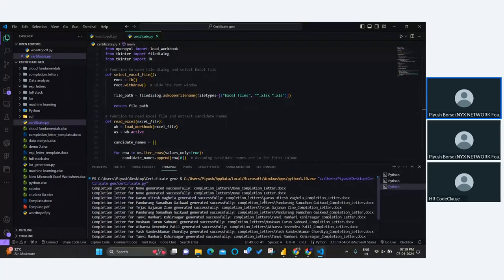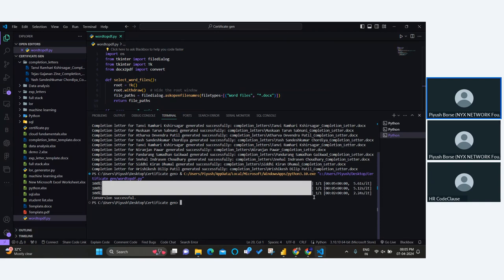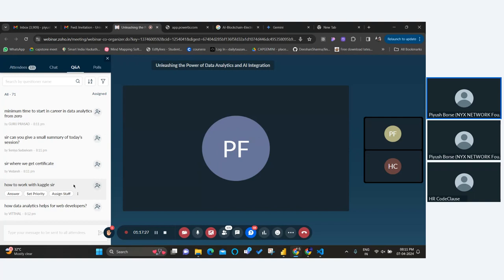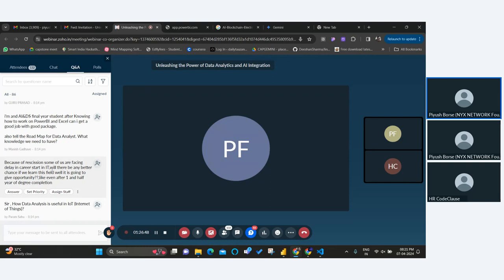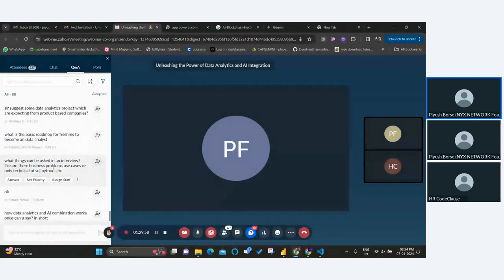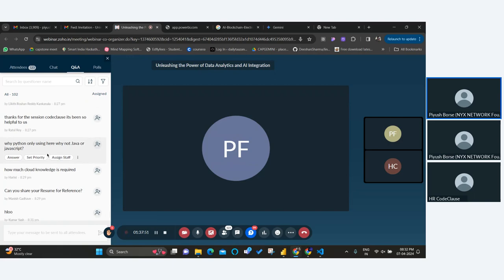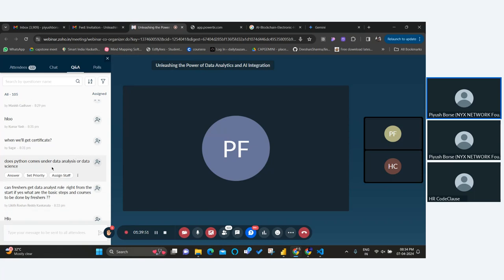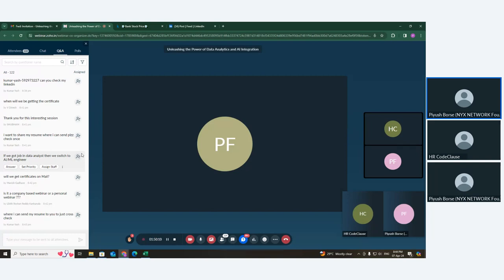Data Analytics With AI Integration